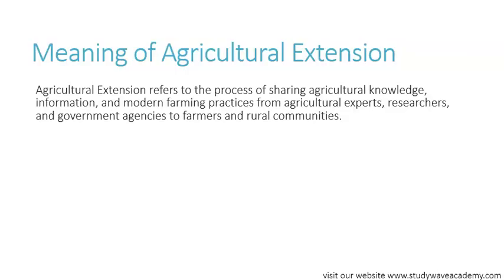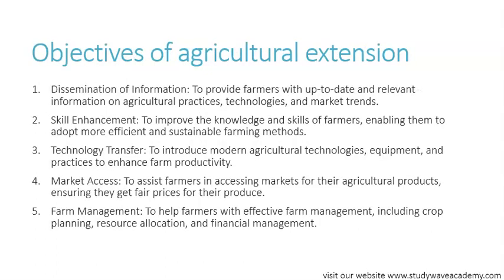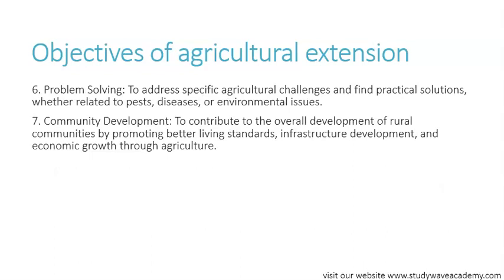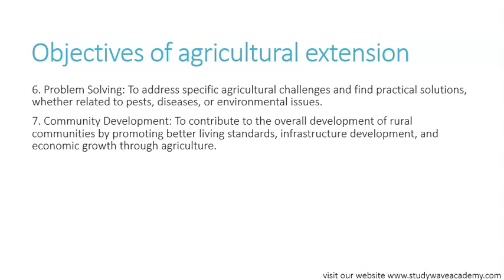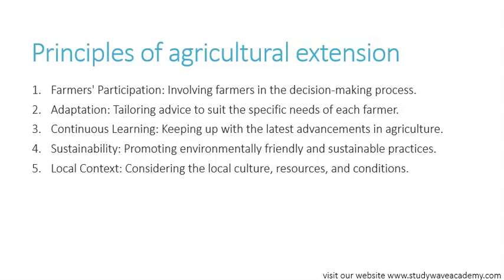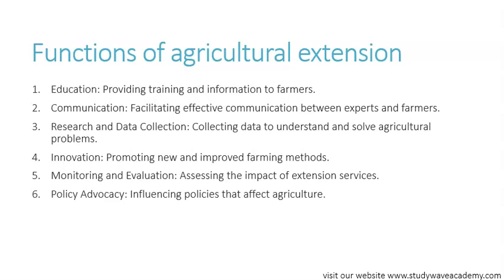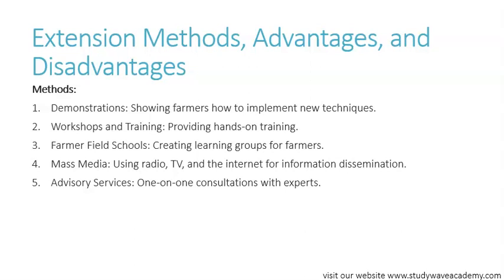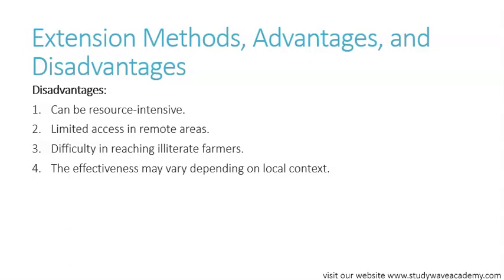The Role of Agricultural Extension in Improving Farming Practices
In this video, we can explore the concept of agricultural extension and its significance in disseminating knowledge and information to farmers. We can discuss the various services provided by agricultural extension agents, such as training programs, workshops, and demonstrations.

 Additionally, we can highlight the benefits of adopting improved farming practices through the guidance of agricultural extension services.